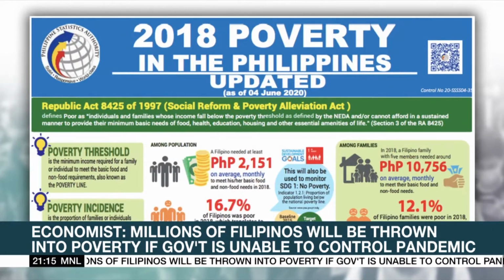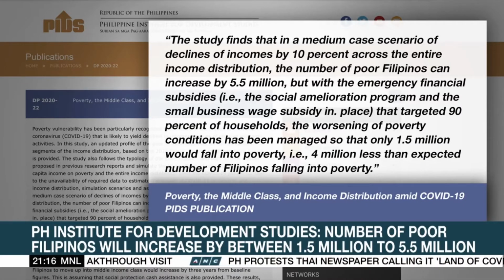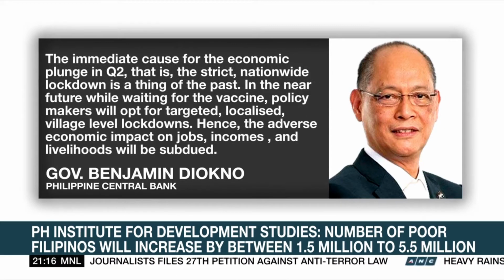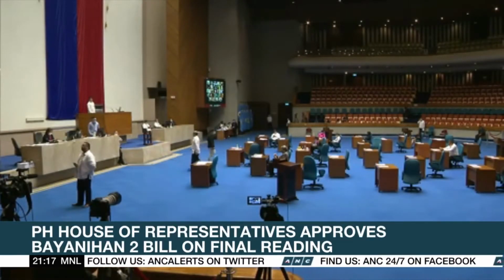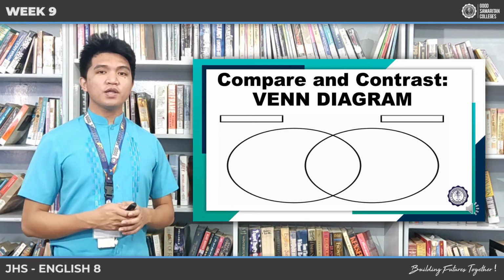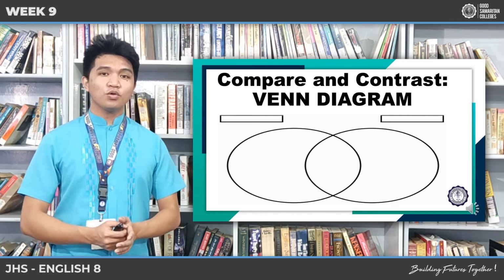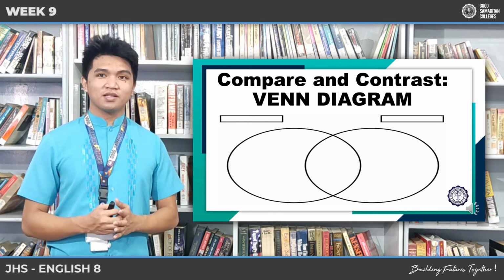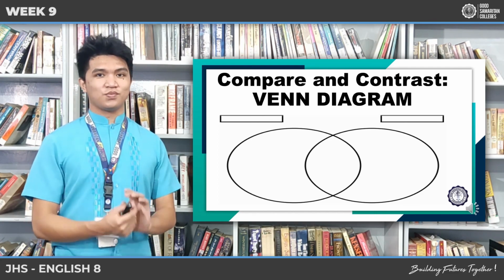COMPARE AND CONTRAST: DIFFERENT VIEWING GENRES